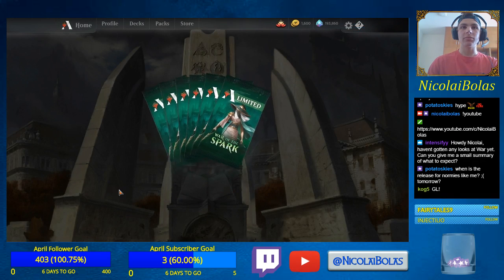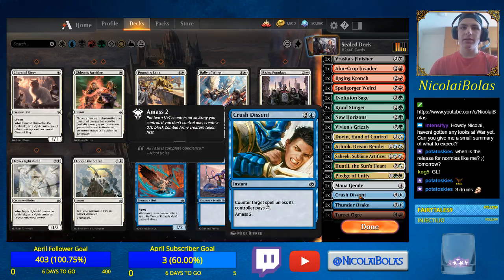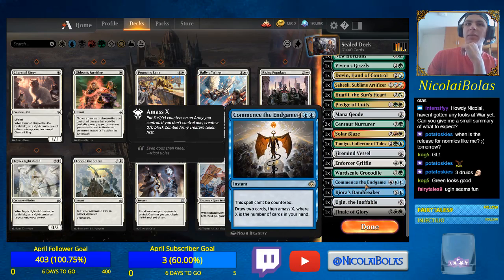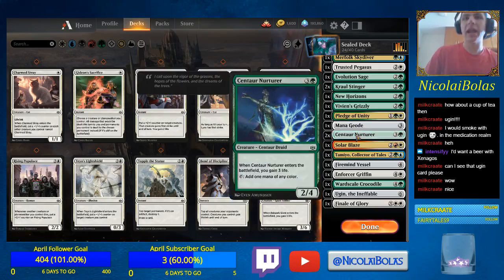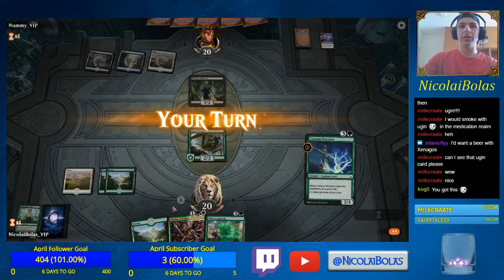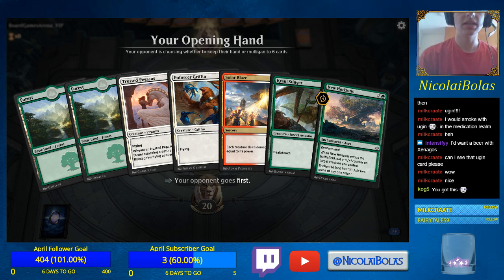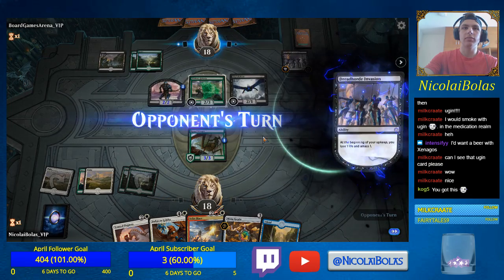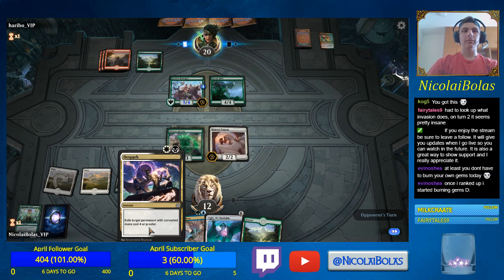WAR OF THE SPARK SEALED!!! BETRAYED BY UGIN?!? MTG ARENA PRERELEASE!!! (Sponsored)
Thanks again to Wizards of the Coast for giving me a free preview account for the Early Access Event! It was super fun to play in, and I really appreciated the opportunity.

Welcome to a War of the Spark Sealed video! In this War of the Spark Sealed I built a deck with strong proliferate themes and great mana fixing, and I even had a copy of Ugin, the Ineffable to really turn up the power! Unfortunately, the games did not go according to plan, as my opponents showed me that sometimes a Kraunch Wrangler is all you need, and Ugin showed up more for my opponents than he did for me! As always, feel free to discuss any element of the build or gameplay in the comments and I will gladly respond with my thoughts or answers.